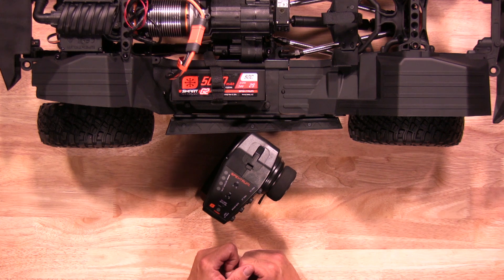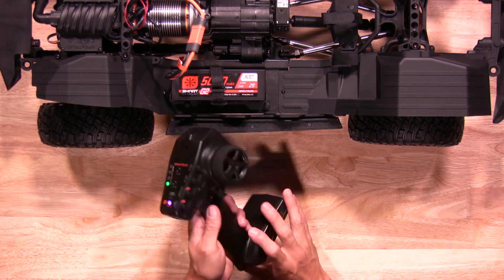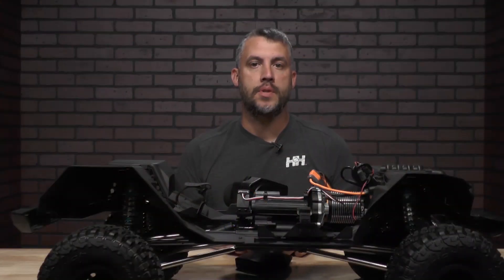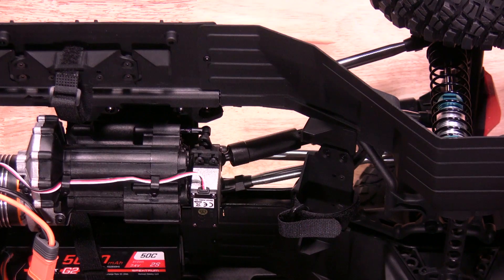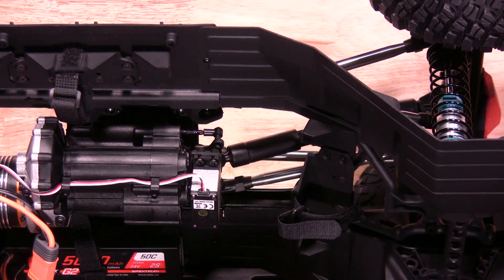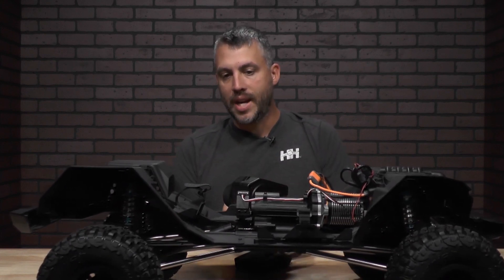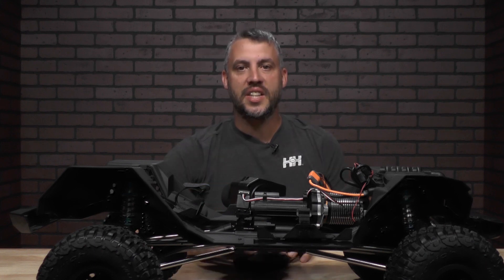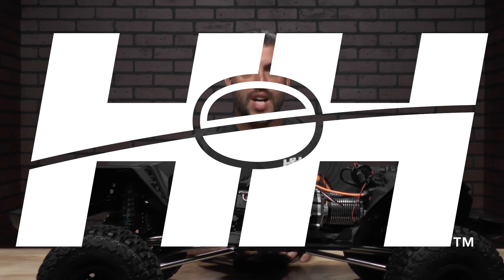From the Tech Desk: How to set the endpoints on the two speed servo in the AXIAL SCX6.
In this video we are going to show you how to set the endpoint on the two speed servo in the Axial SCX6.